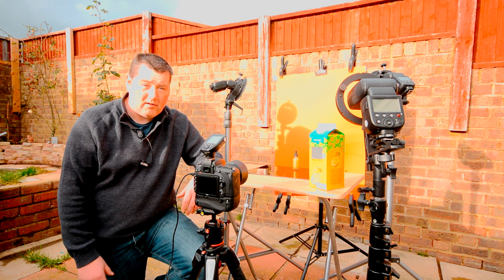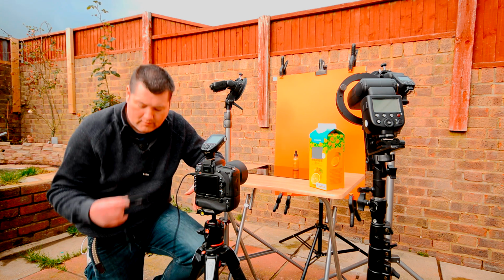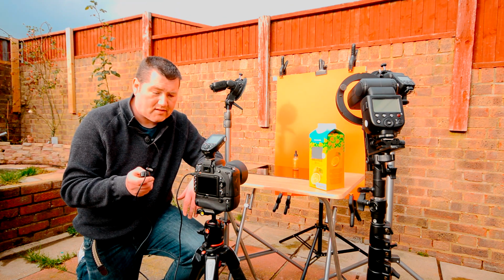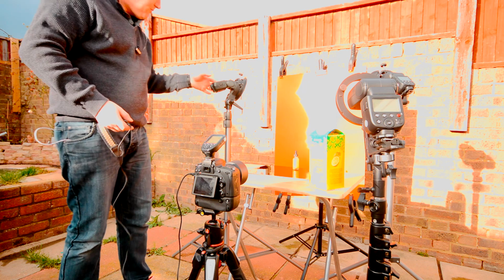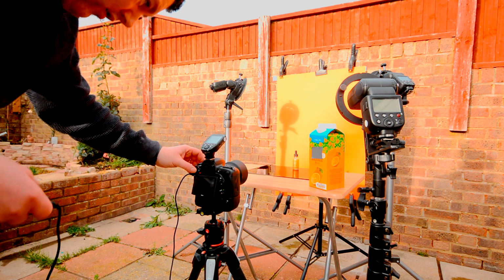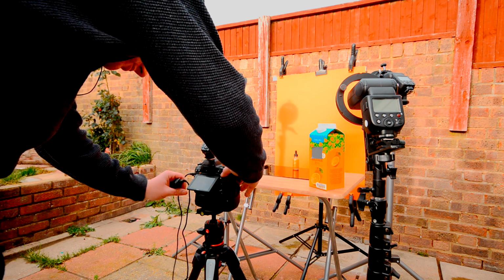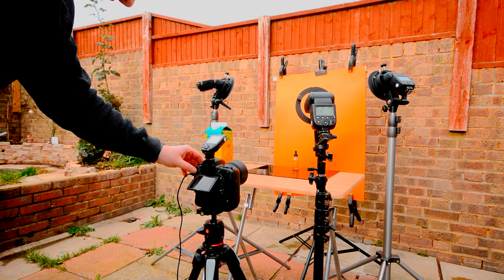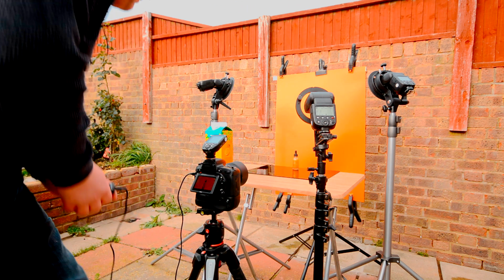High Speed Sync Water Splash Photography | Simon Anderson Photography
Got some new camera gear consisting of a Godox Xpro trigger and 3 Godox TT600 flashguns, my first time using High Speed Sync so this video is me testing it out.
Most people seem to use HSS for wide open portraits on a sunny day but I decided to try water splash photography outside, in direct sunlight at 1/4000.
This video shows my set up, how I process the images and the final results.

A massive thank you to Cheriglow products for allowing me to use their product in my video

Equipment to record video:
Nikon D7100
Sigma 10-20
Rode Videomic Pro R
Tascam DR-05
Sony ecmcs3

Please share with friends or on social media.